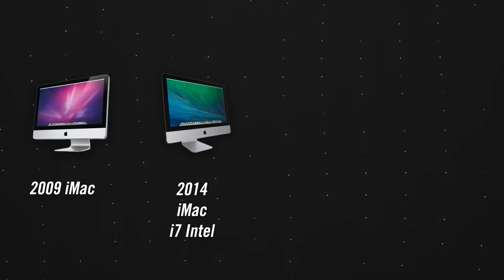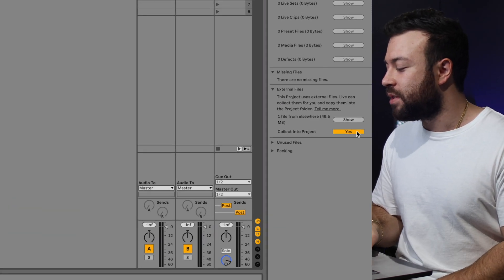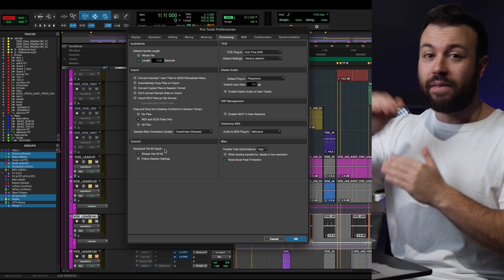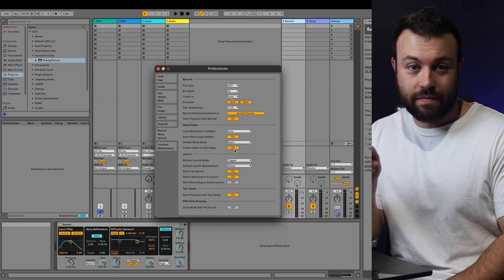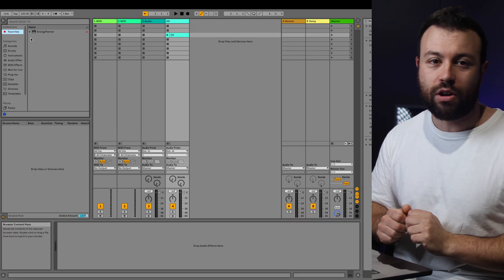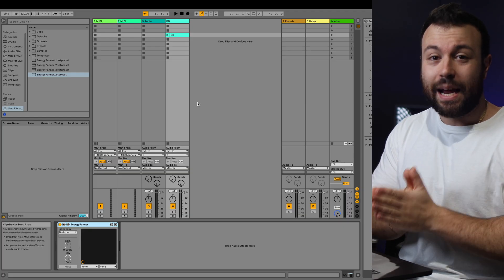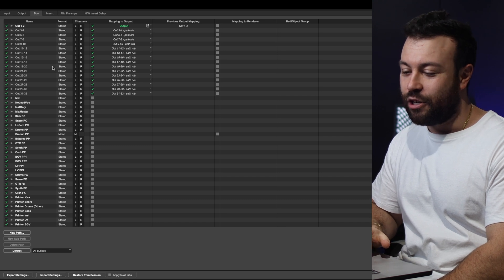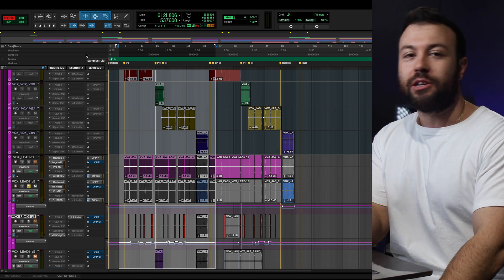10 Daw Settings You Must CHANGE to Improve Your Mixing Workflow!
Elevate your mixing game and take control of your sound like never before!

The BEST newsletter for working audio professionals!